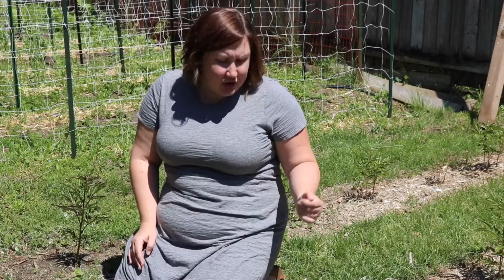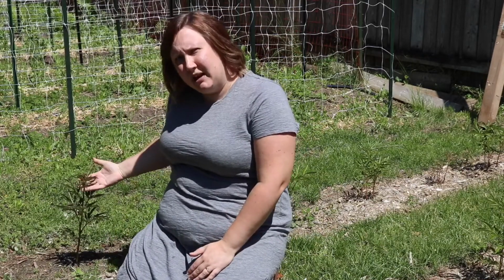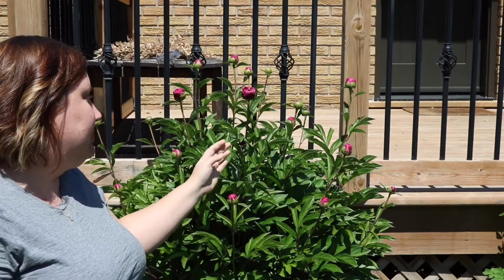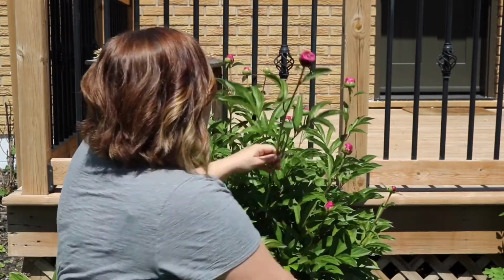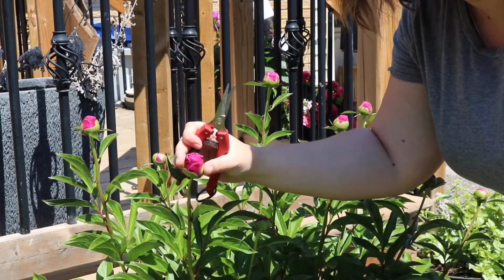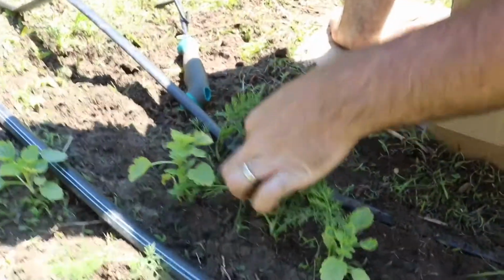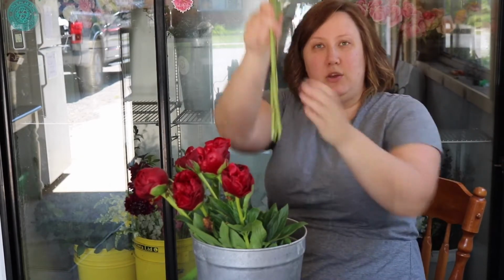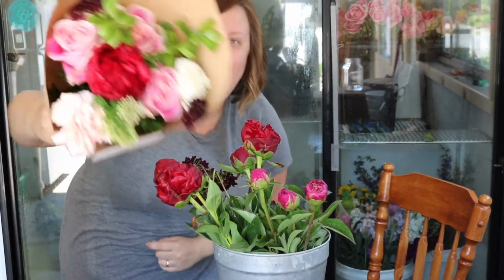Harvesting Peonies // Tips for the Home Gardener // Green Bee Floral Co.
Let's talk about peonies!

It's almost June in SW Ontario, and that means it's PEONY SEASON! Here are some tips and tricks for knowing when to harvest your peonies and how to process your blooms after harvest. We also discuss how growing peonies is an investment of your time - you can't expect to harvest blooms your first year.

These are tips for the Home Gardener and Farmer-Florist, alike.